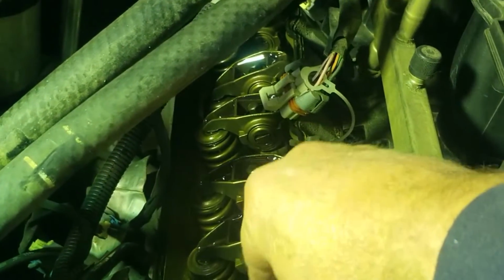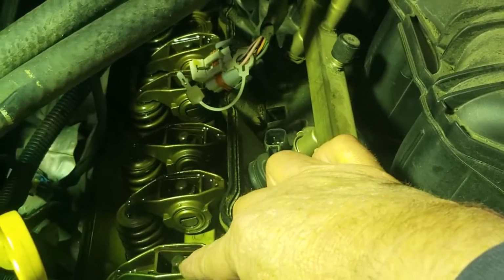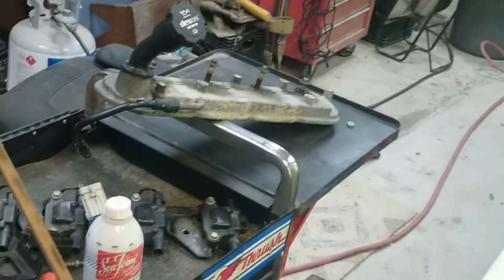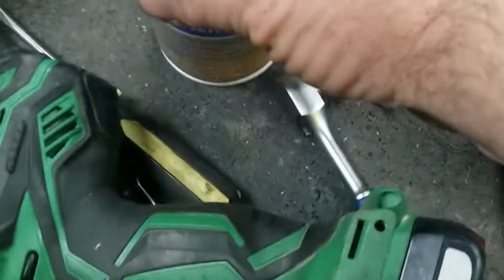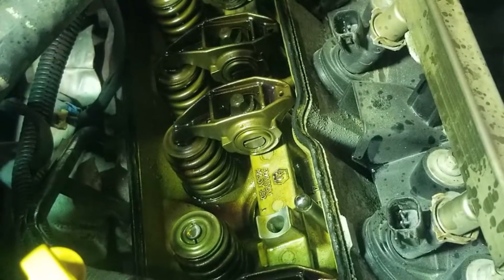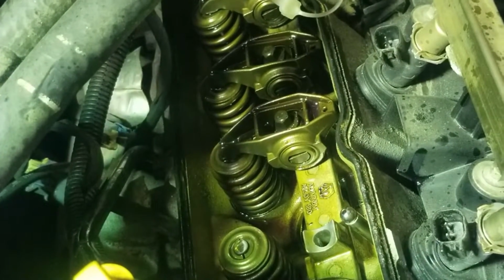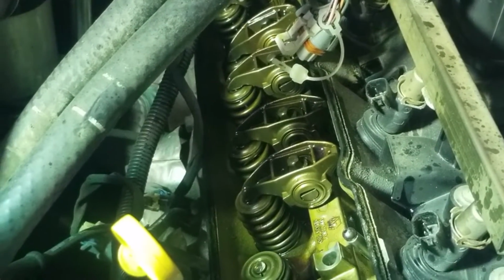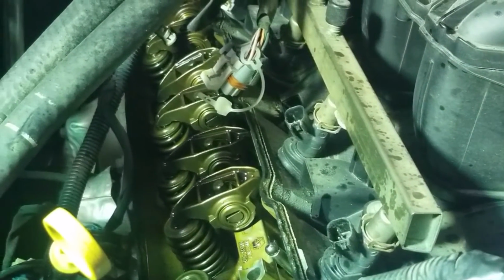5.3 LS Damaged #2 Lifter part 1